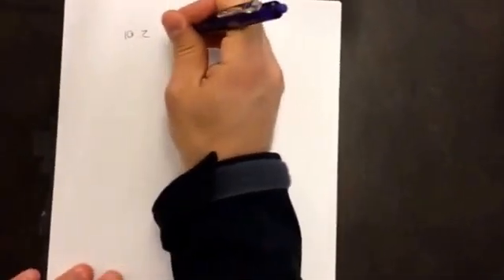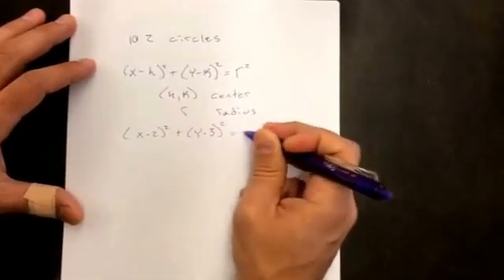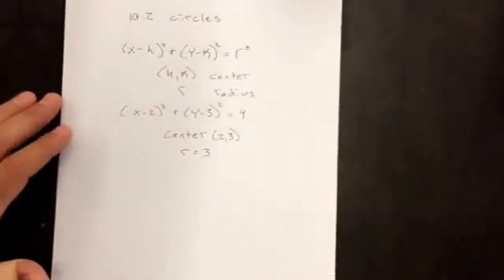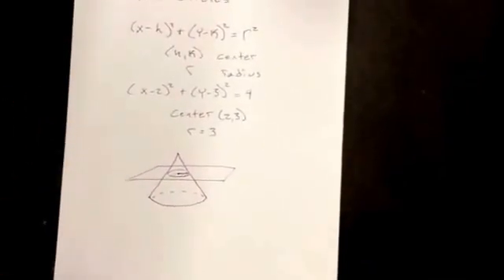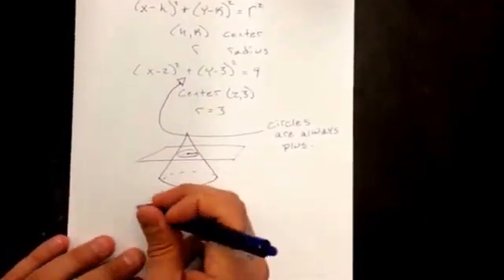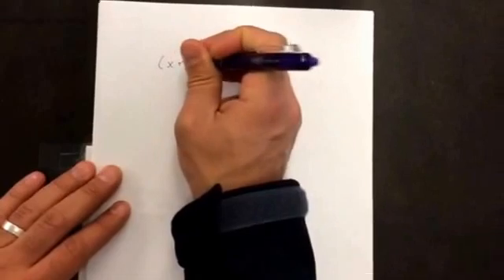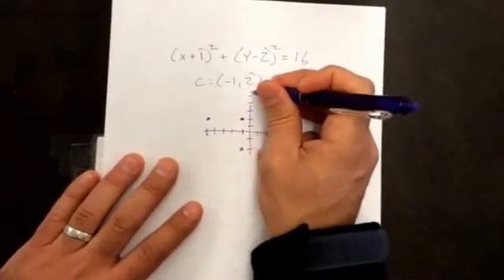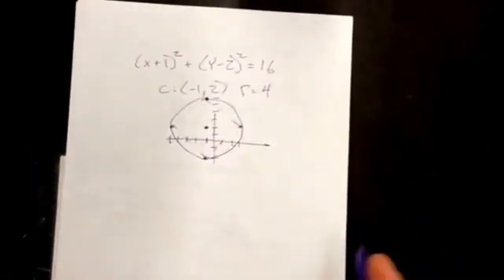10.2 Circles (Video 1)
This video shows you how to do the basics of circles.  This is the first circle video you should watch.